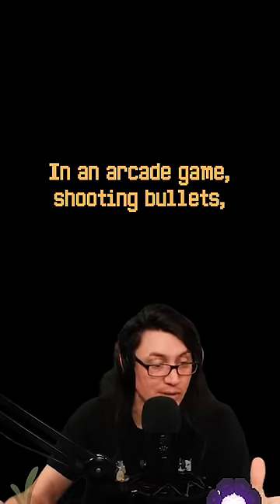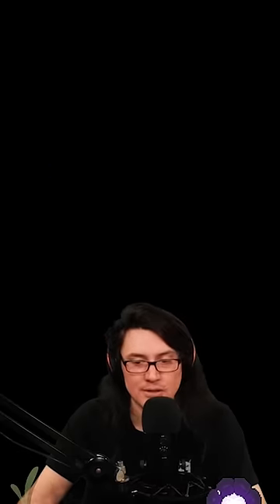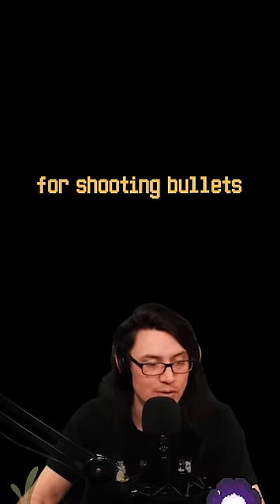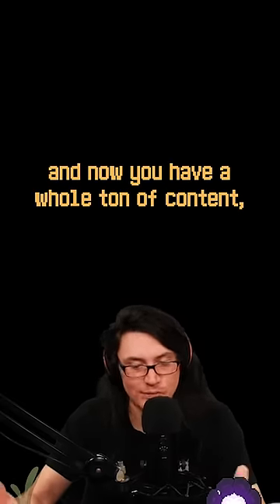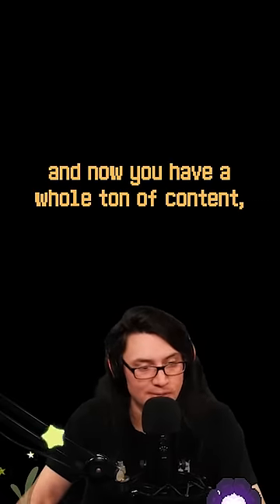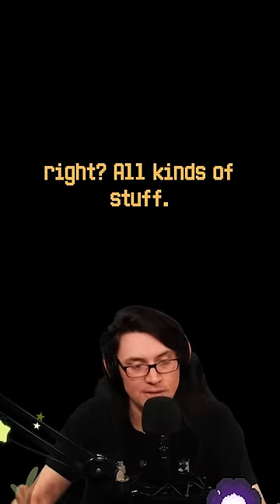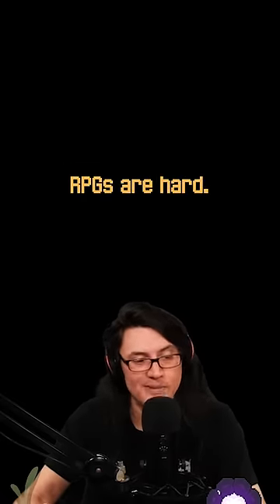Making an RPG is tough